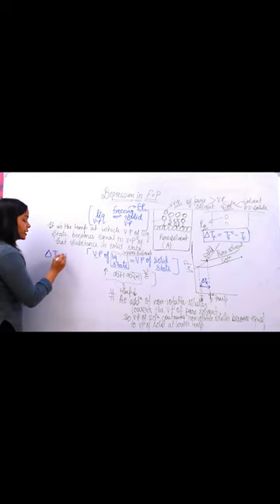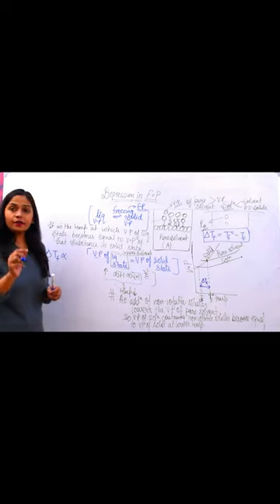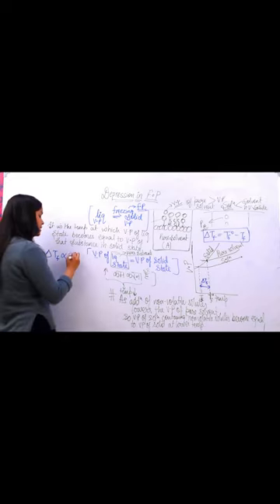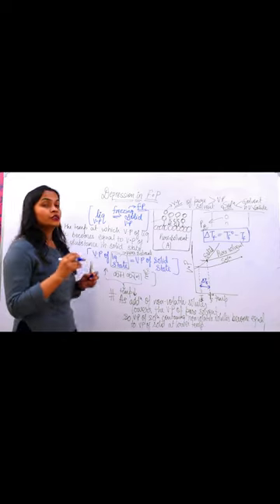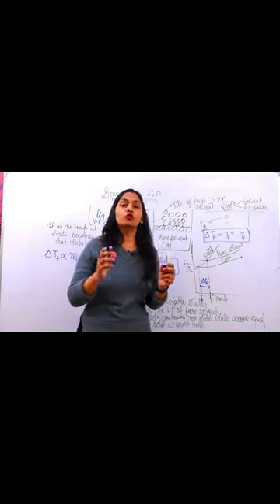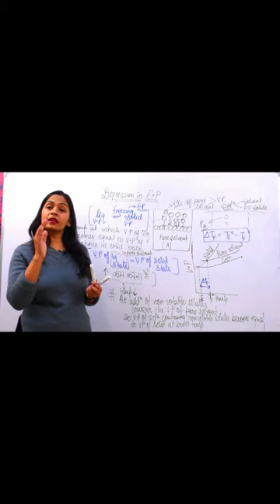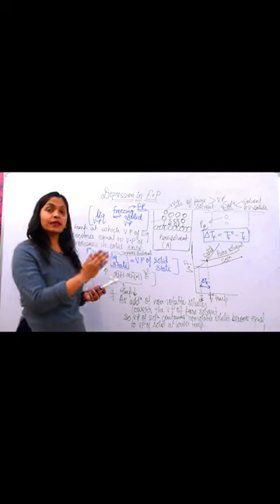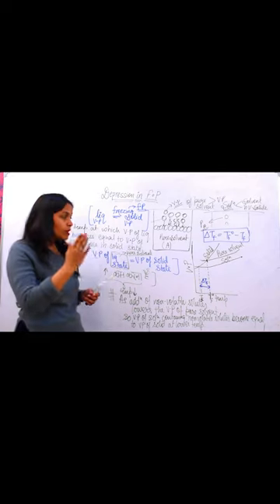DEPRESSION IN FREEZING POINT | COLLIGATIVE PROPERTIES | CHEMISTRY SHORTS| CLASS-12| NEET| JEE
COLLIGATIVE PROPERTIES#SOLUTION CHAPTER#CLASS12 CHEMISTRY#CHEMISTRY SHORTS#CLASS12 SOLUTION#DEPRESSION IN FREEZING POINT#